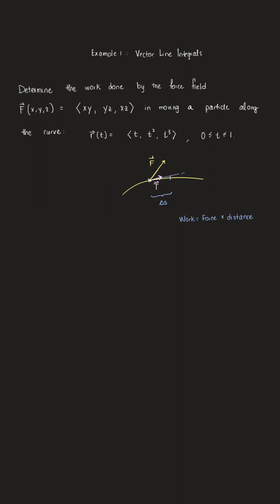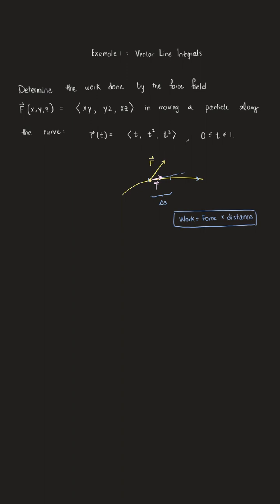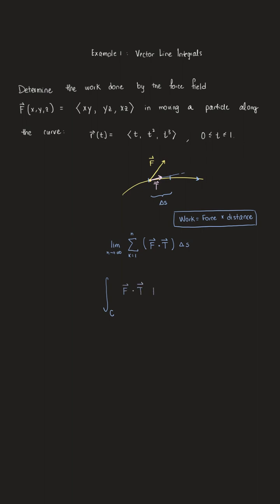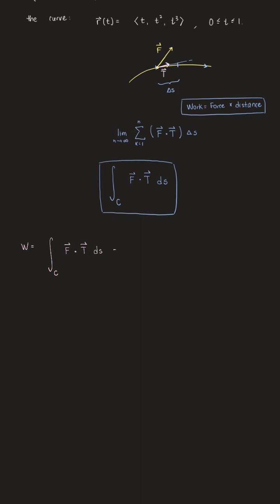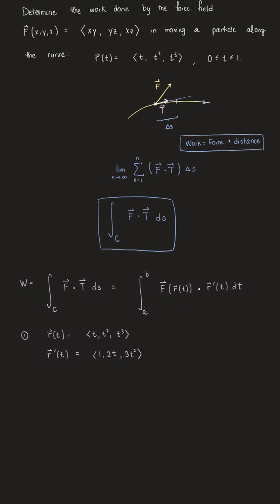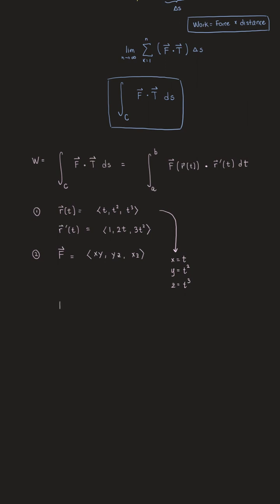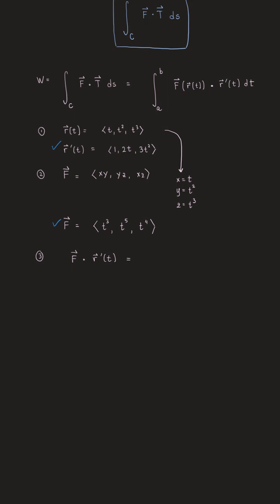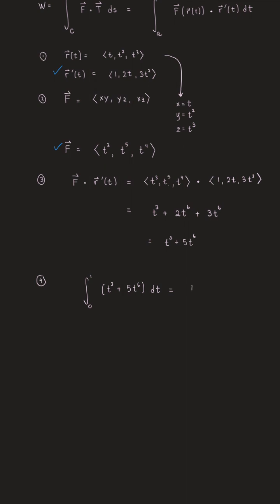17.2 Vector line integral example1